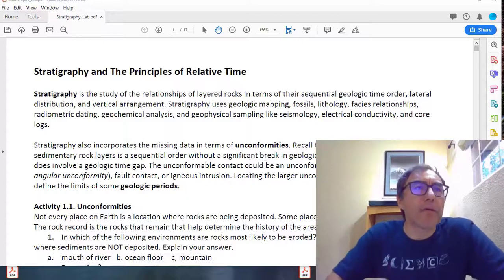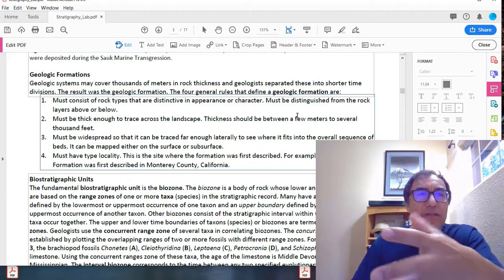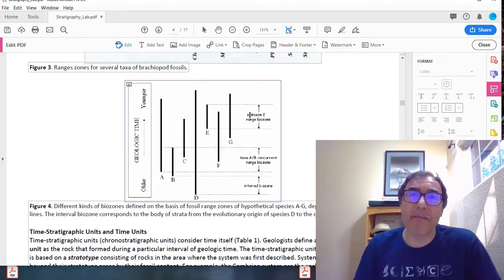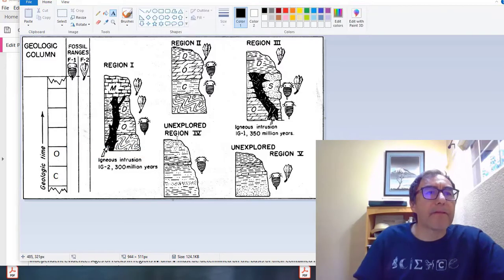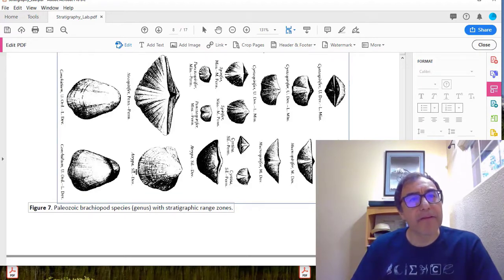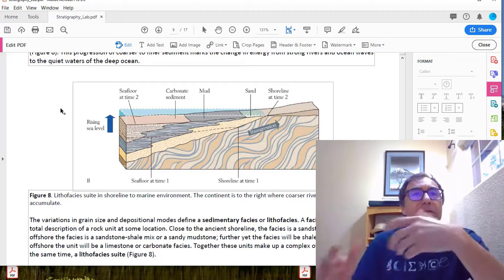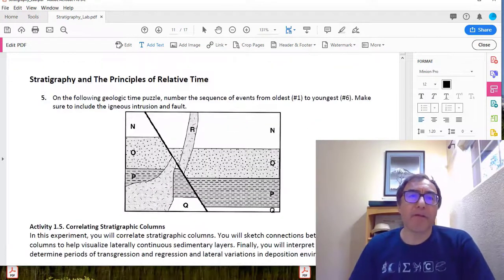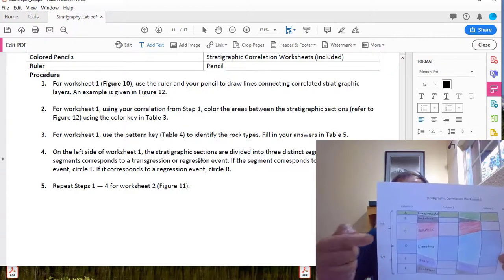Strat Lab Video Part01